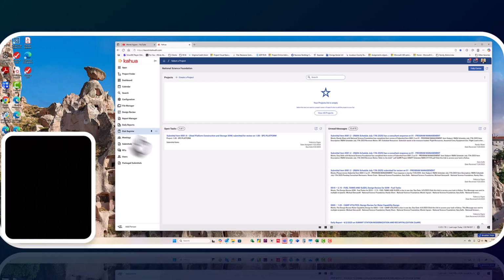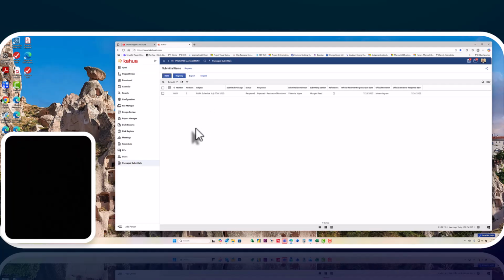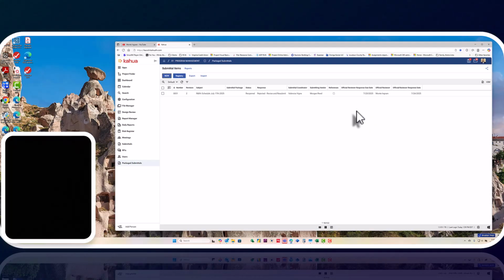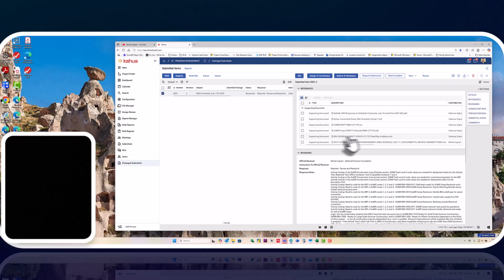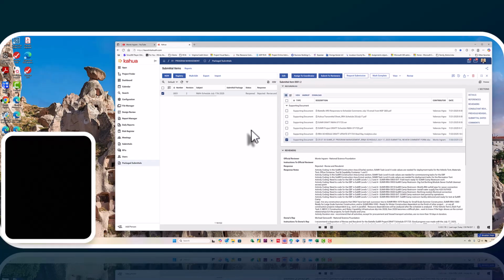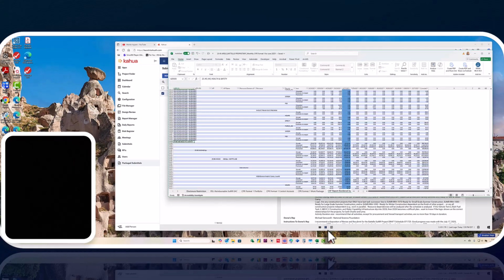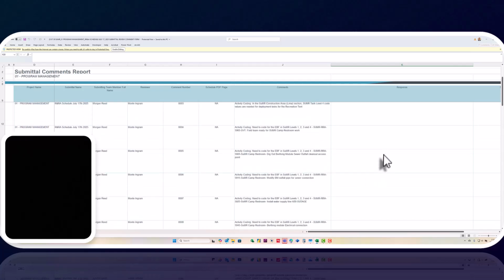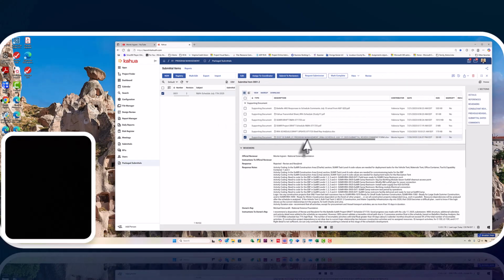25 07 30 SUMR_01 PROGRAM MANAGEMENT_RR&A SCHEDULE JULY 17, 2025 SUBMITTAL REVIEW COM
Schedule Review Comments